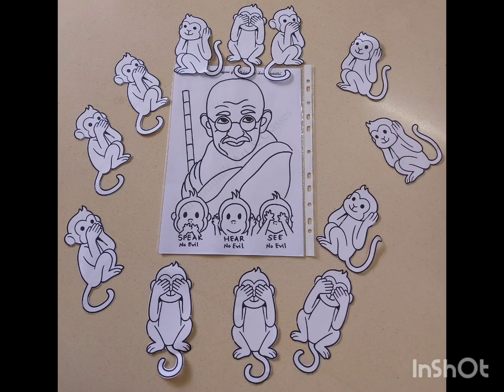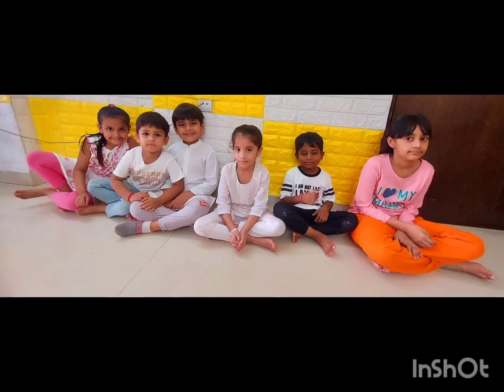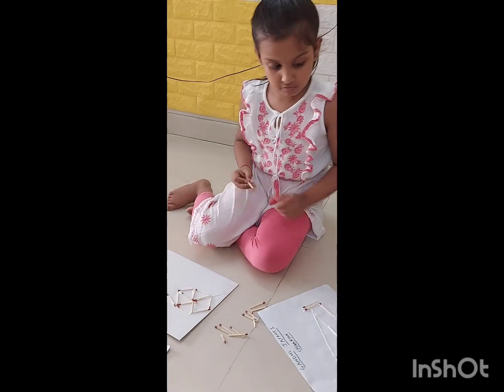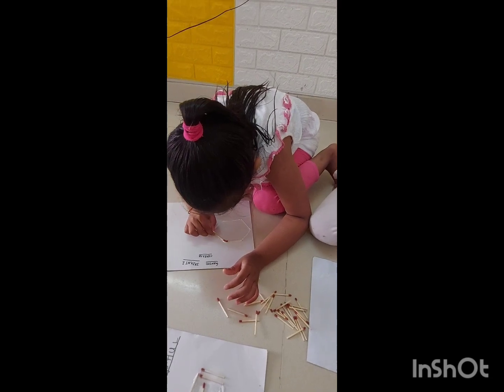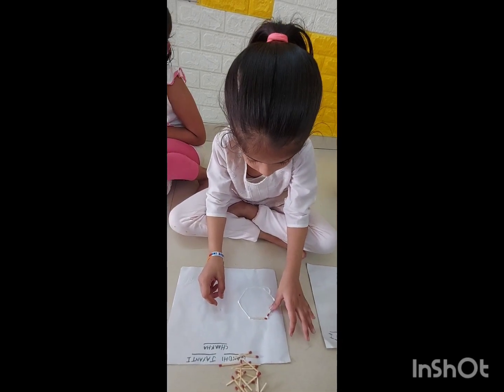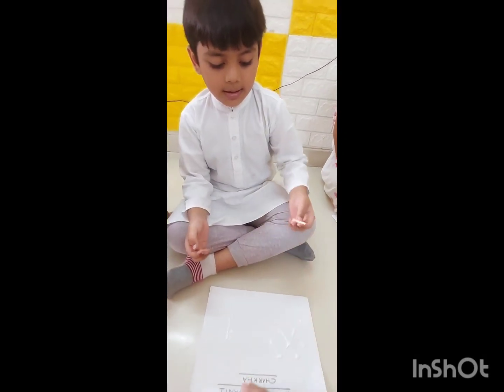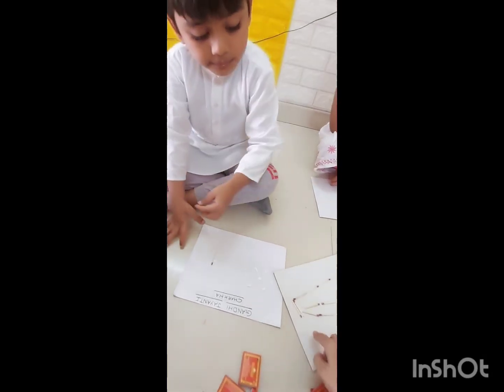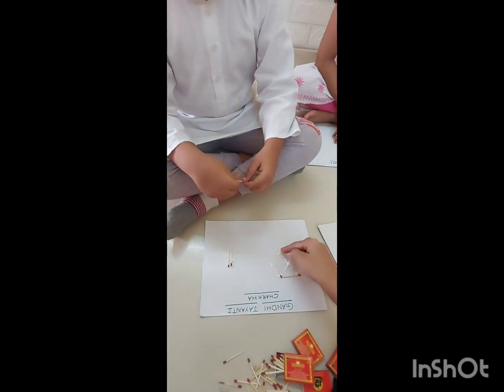GANDHI JAYANTI WORKSHOP PART 3 -YEAR 2024